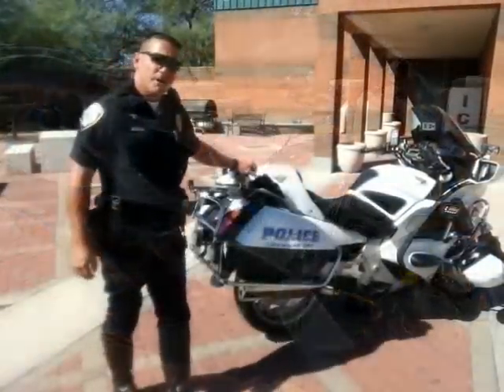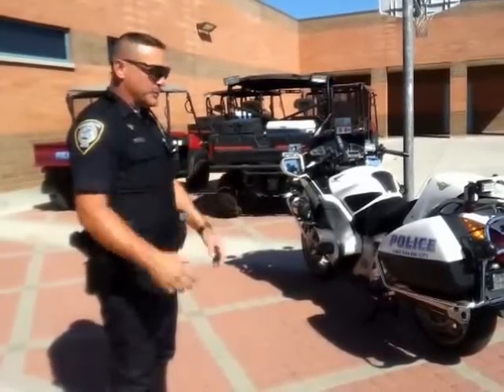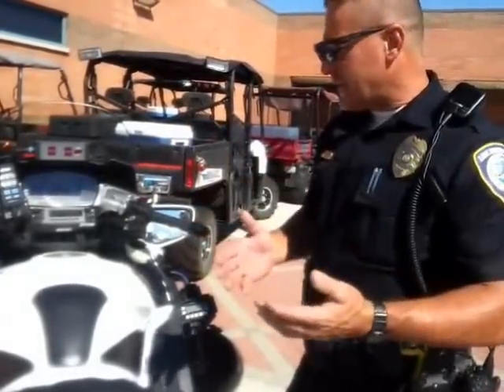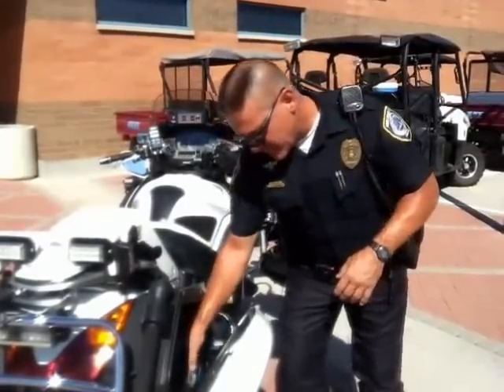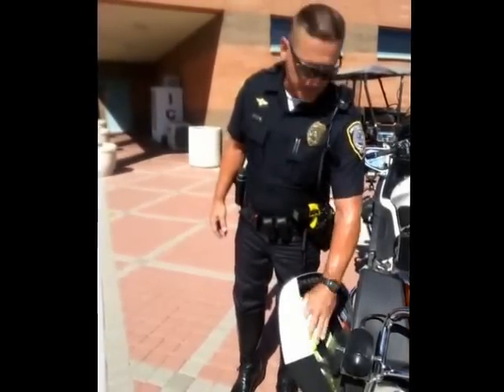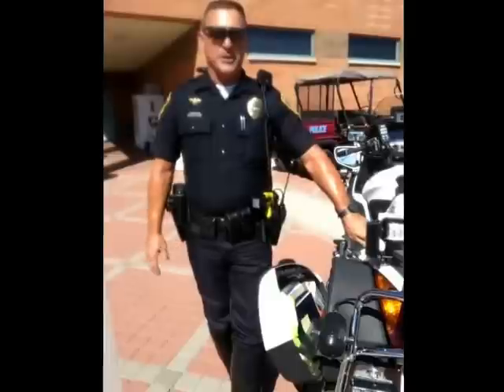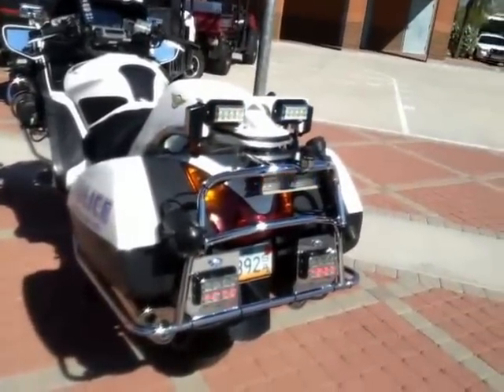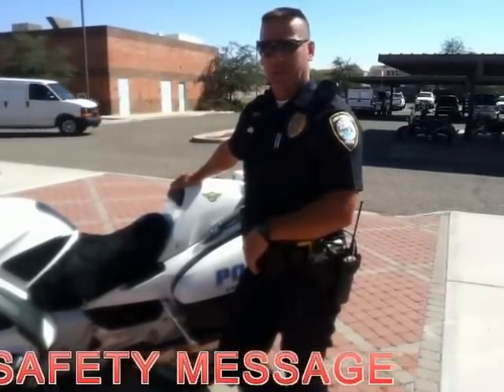Police Officer Motorcycle